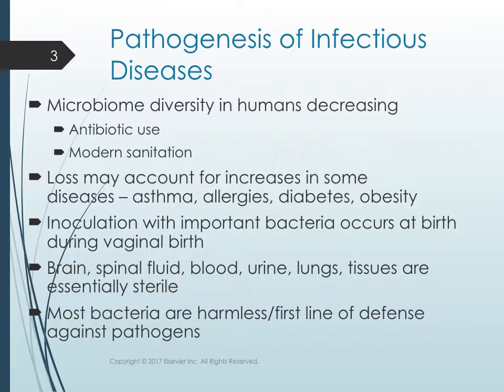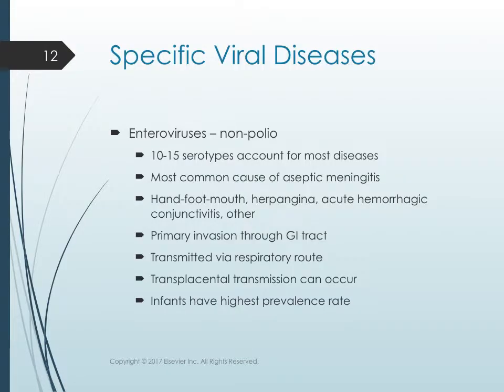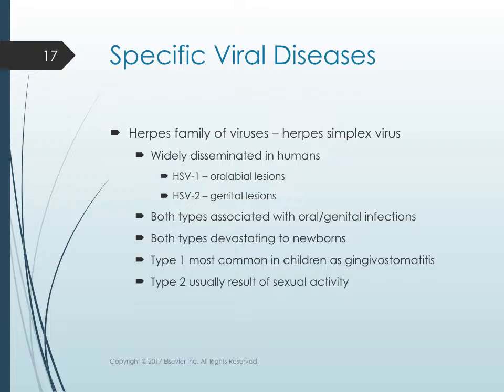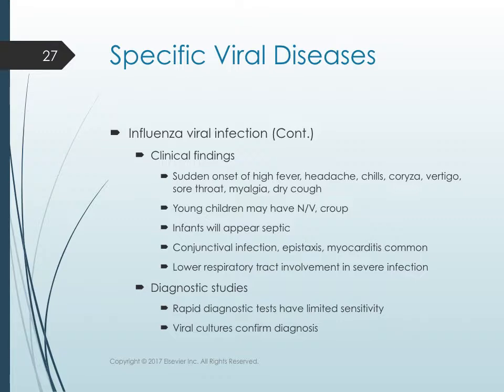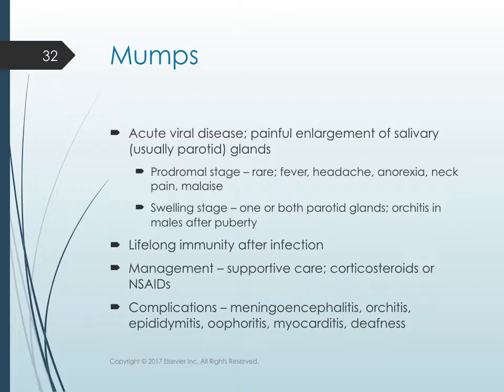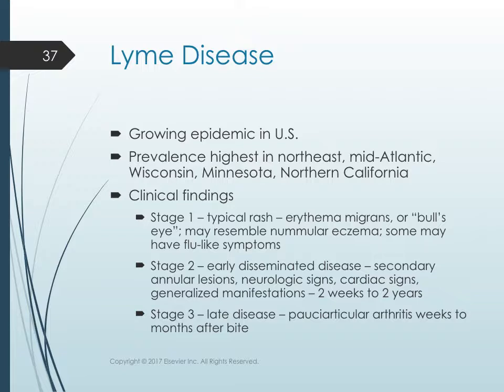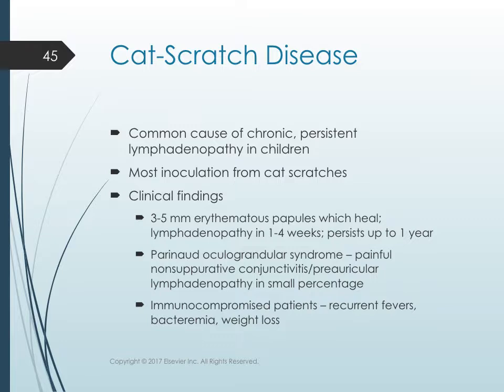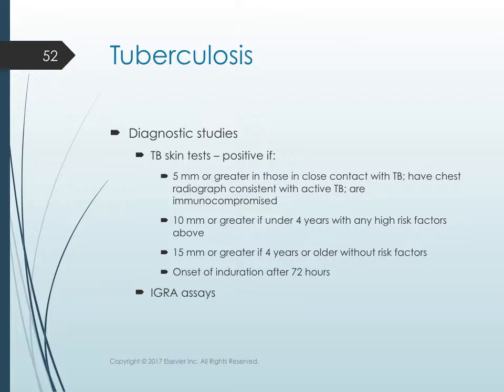Infectious diseases PCII